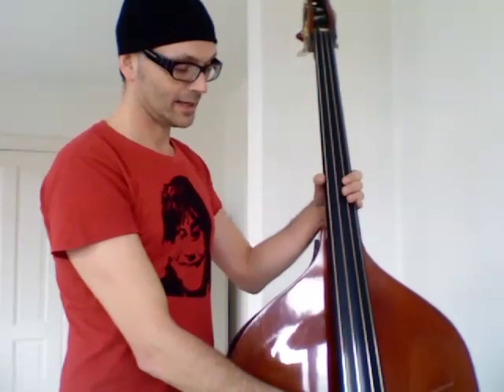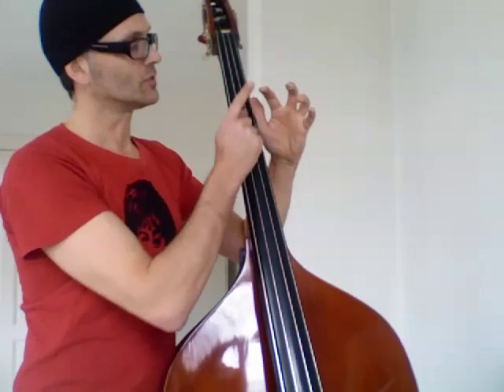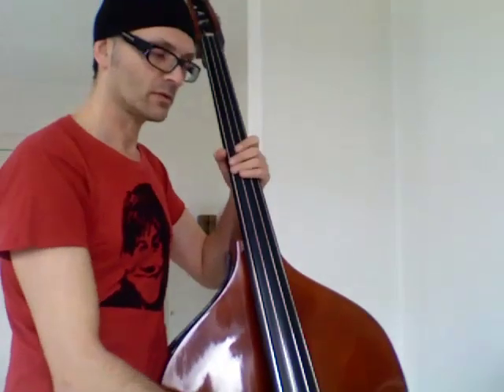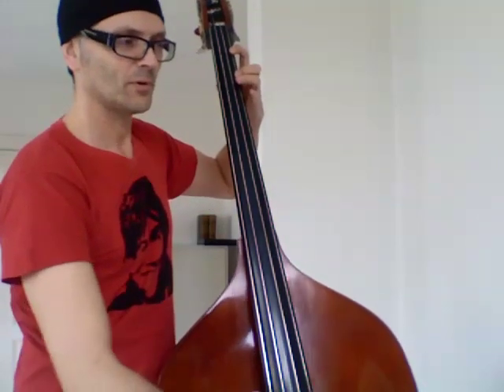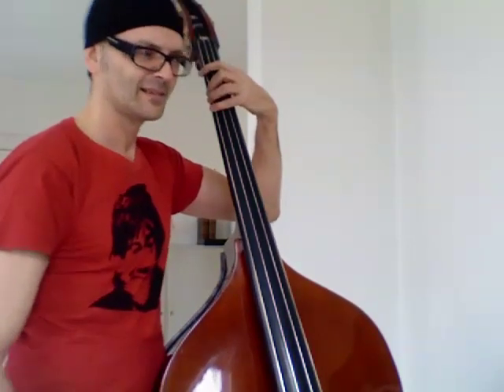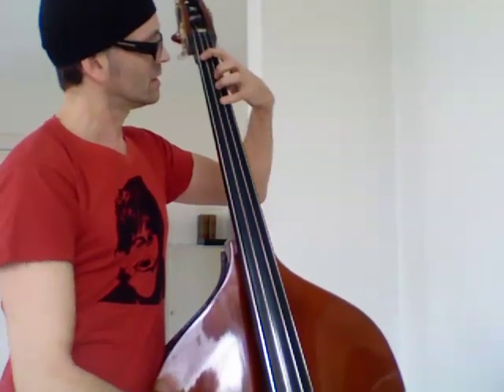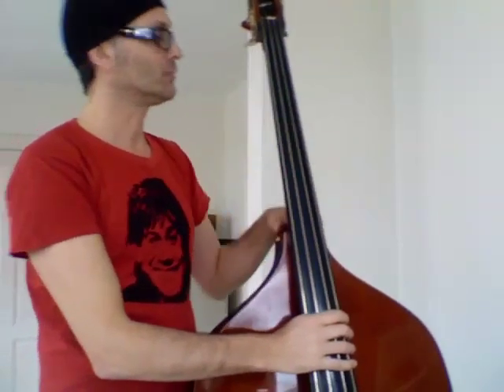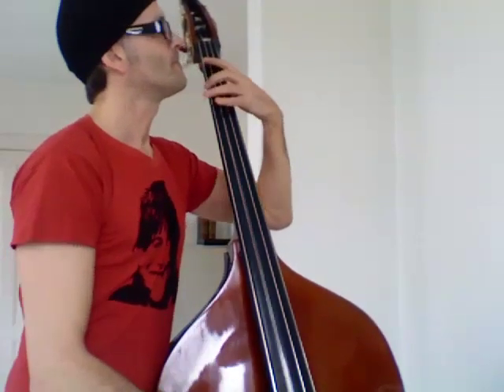Learning to playing in tune on a double bass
A lesson for beginners by a beginner;-)

It feels great in a way to start from scratch but also veeeery frustrating